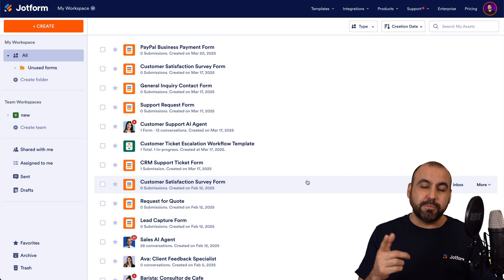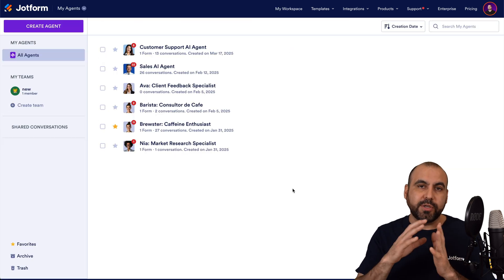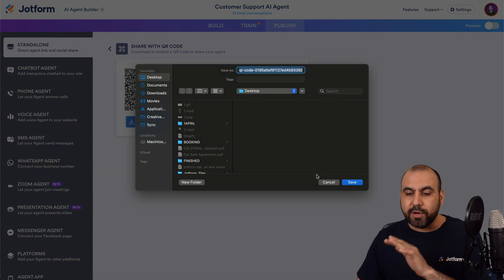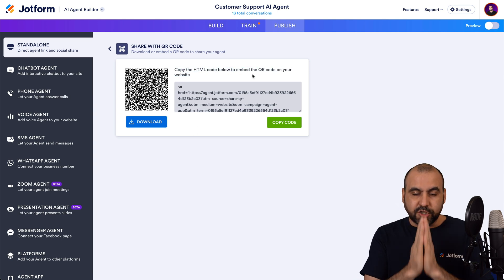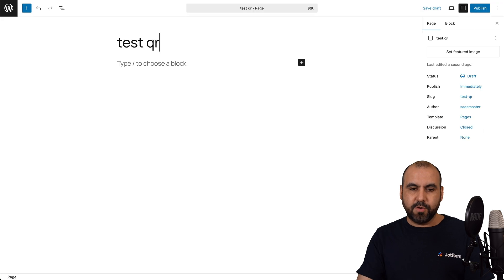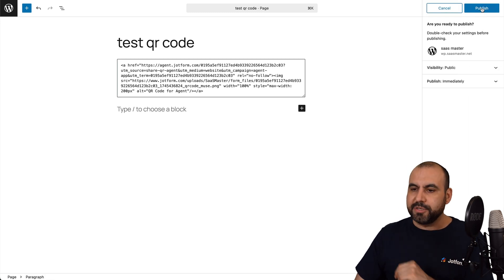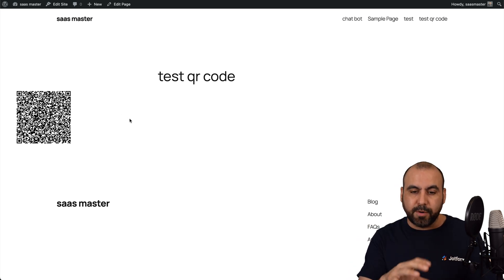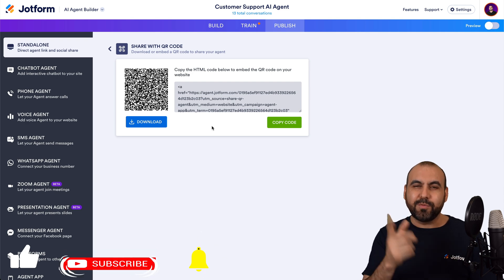How to Share my Agent With a QR Code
Not sure how to share your AI Agent via QR code? No problem. We’ll teach you how in this video.
LINKS & RESOURCES
👋 ABOUT JOTFORM
00:00 Introduction
00:26 Two ways to get to the QR code section
00:53 Generating and downloading your agent’s QR code
01:05 Use cases
01:24 Embedding the QR code on your website using HTML
02:15 Publishing the page and viewing the live QR code
02:50 Subscribe to Jotform